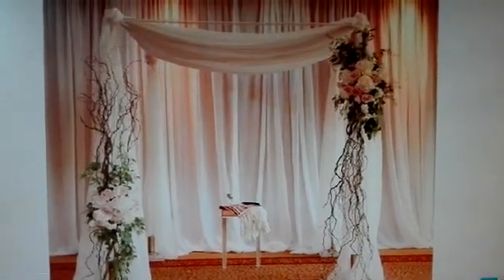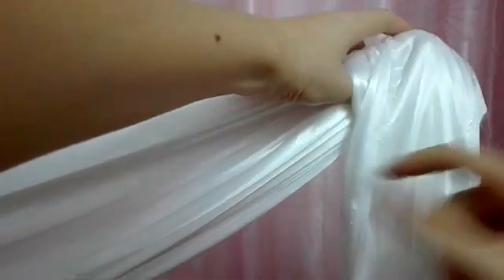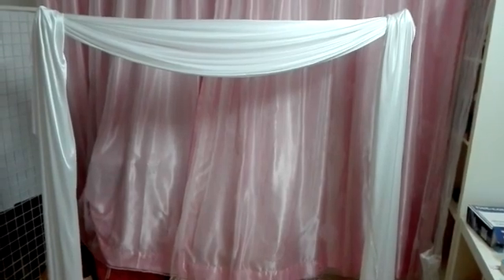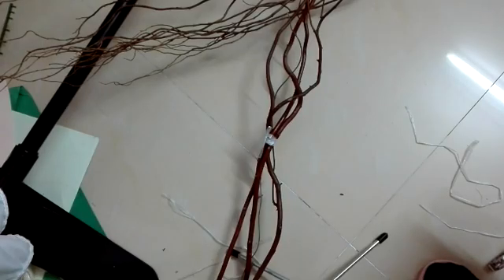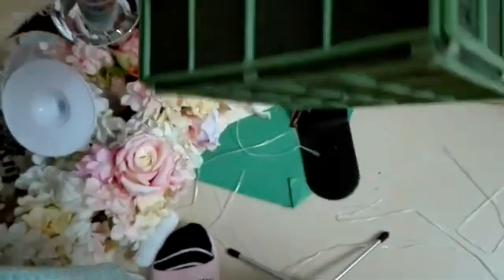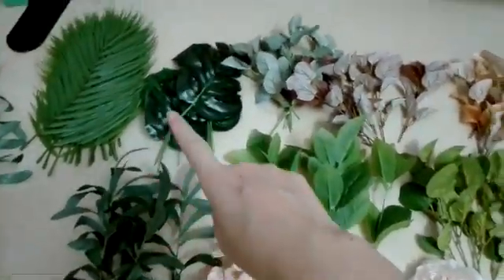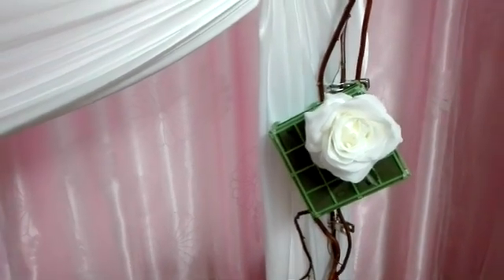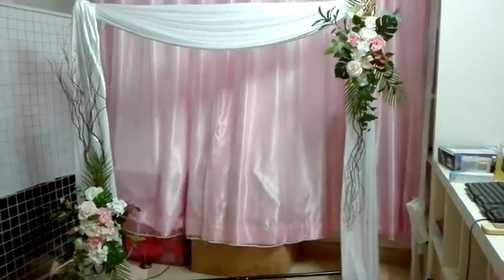DIY Floral Backdrop / Wedding Arch / Wedding Decoration